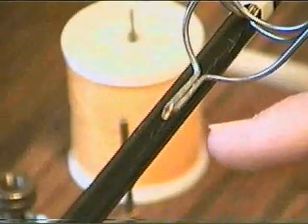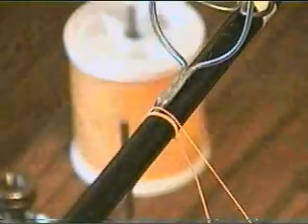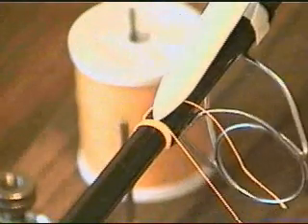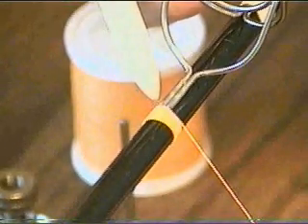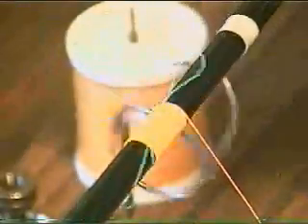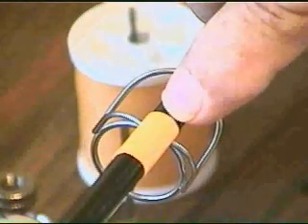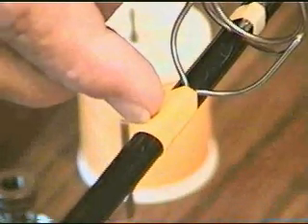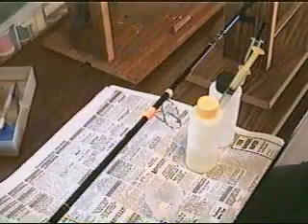anillado caña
tecnica aanillado